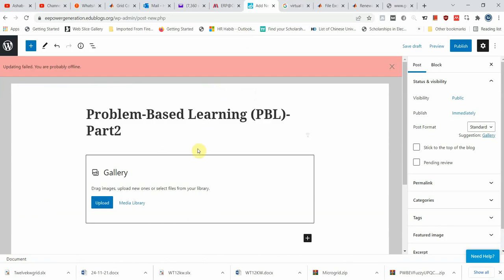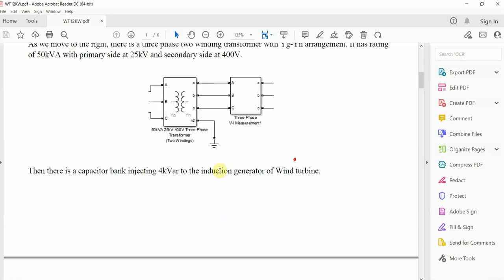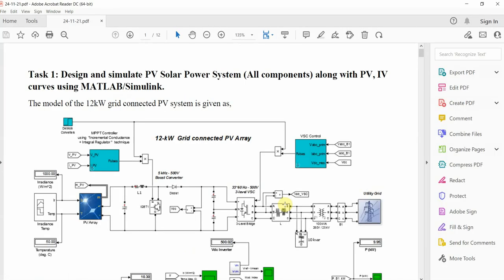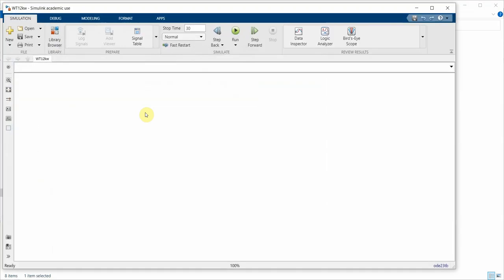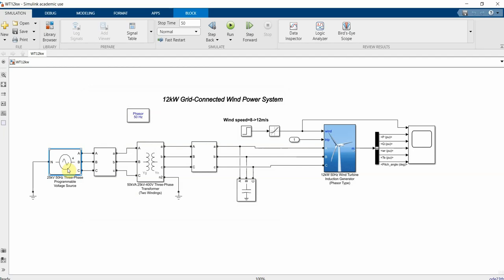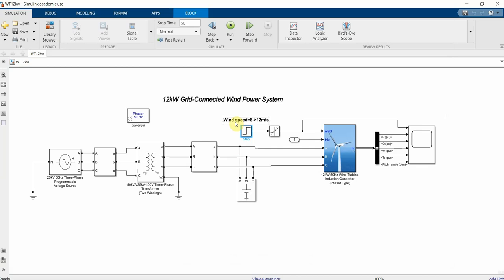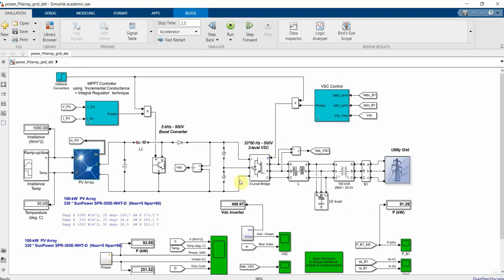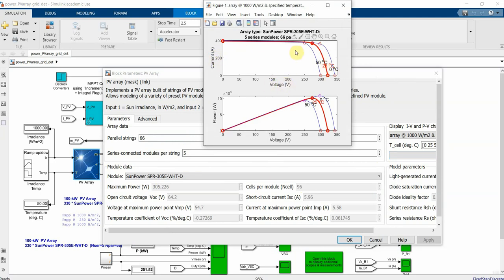Simulink model of solar and wind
in this video, You will learn  "Hybrid (Solar + wind) Energy Generation Model in Simulink"